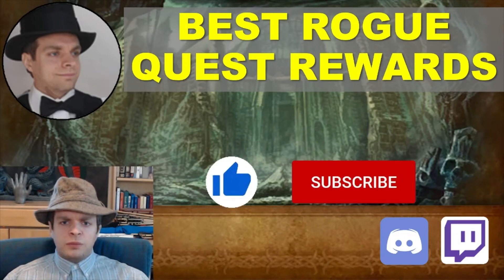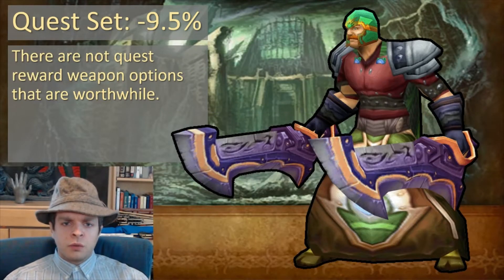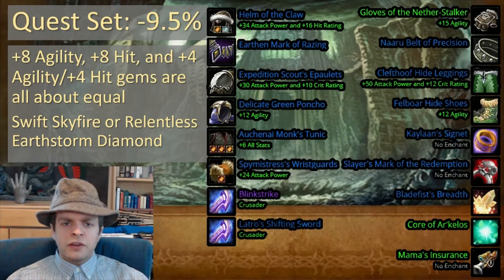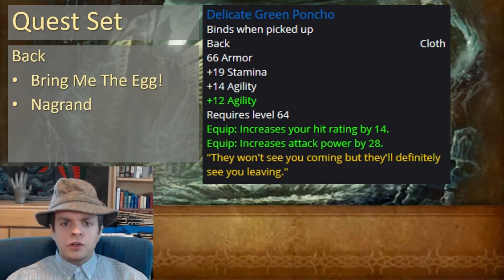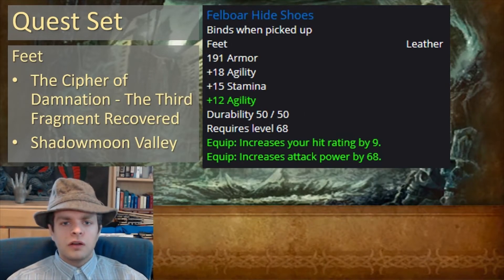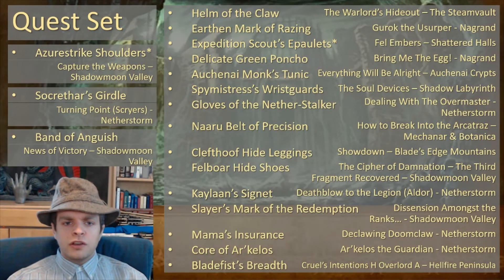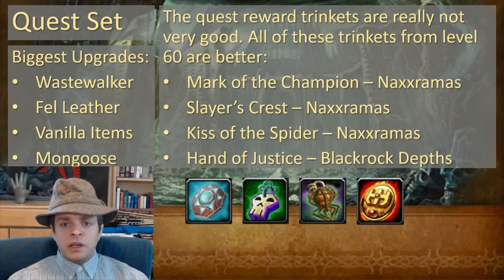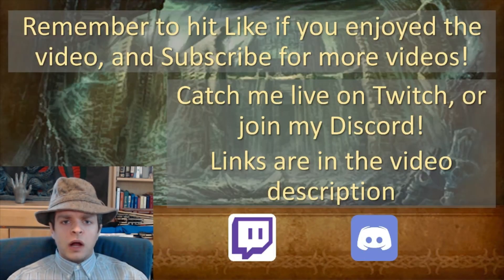Easy Gear, Easy Life! Best Rogue Quest Items Burning Crusade Simonize's PreRaid Rogue Gearing Guide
This is my guide video for some easy to get (but powerful) armor options for rogues in Burning Crusade. They are all quest reward items, so you don't have to worry about getting lucky with drops or farming lots of gold!

Some folks have reported this link not working - if that link doesn't work, try disabling any pop-up or ad blocker you have or entering the address manually in the discord app. Also, you can try this link as well

This is a great place to ask rogue-related questions about World of Warcraft, and stay up to date on the latest rogue-related Burning Crusade information. On that discord you can also find my spreadsheet that I use to simulate all my different gear options and determine what is the best!

You can catch me live on twitch streaming my raids Tuesday and Thursdays around 8PM EST!

0:00 Intro
1:09 Weapons
2:39 Item by Item Armor Breakdown
5:49 Full Armor List & Where To Get Them
6:10 Potential Upgrades